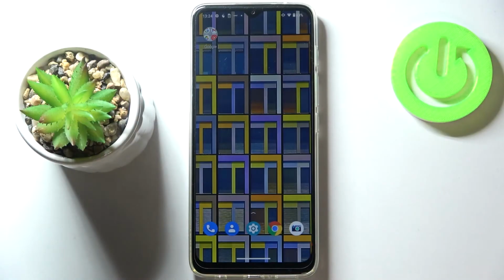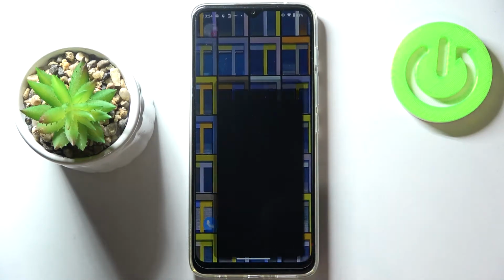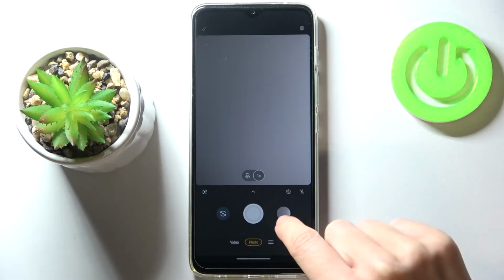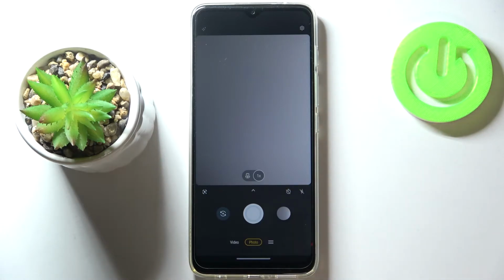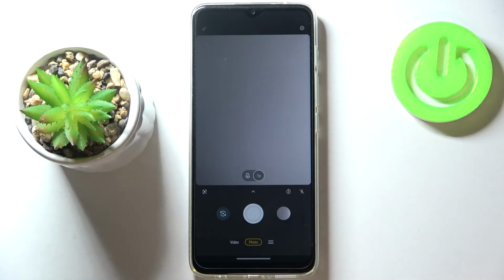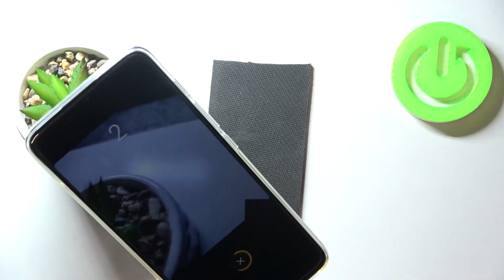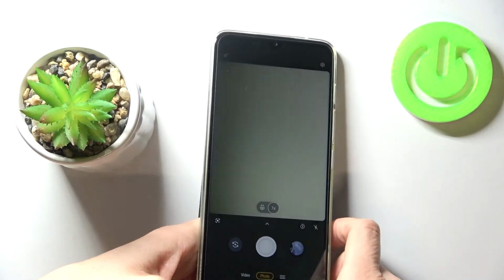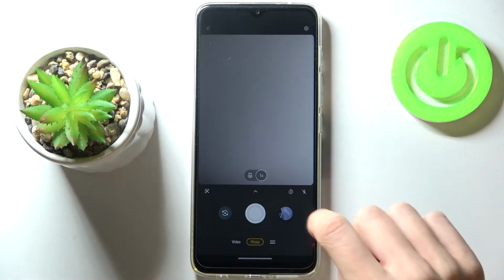How to Use Camera Timer on MOTOROLA Moto G50 - Set Up Camera Timer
Find out more info about MOTOROLA Moto G50:
Would you like to know how to use the camera timer in MOTOROLA Moto G50? Let's open this short video tutorial. Our specialist will show you how to find and enable the camera timer and how to adjust the time after which your camera automatically takes a photo. Let's adjust the camera timer and start using this super useful feature in order to take a group photo in the easiest way. Visit our YouTube channel if you want to know more about the camera on your MOTOROLA Moto G50.

How to set up a camera timer in MOTOROLA Moto G50? How to manage camera settings in MOTOROLA Moto G50? How to use camera timer in MOTOROLA Moto G50? How to add a camera timer in MOTOROLA Moto G50? How to set camera countdown on MOTOROLA Moto G50? How to turn on the camera timer in MOTOROLA Moto G50? How to enable camera timer in MOTOROLA Moto G50?